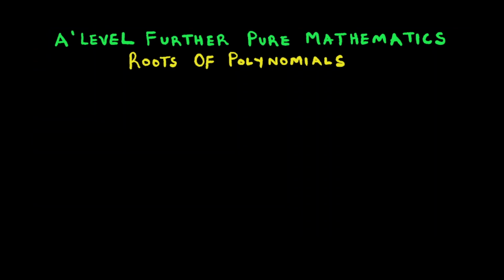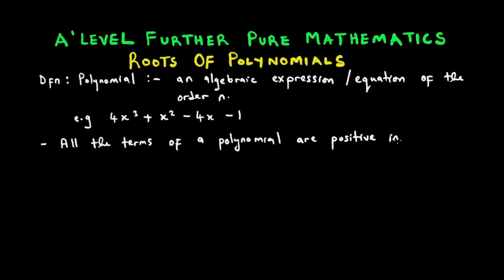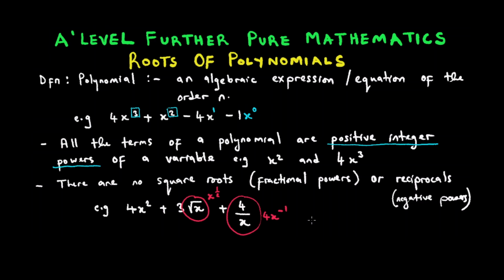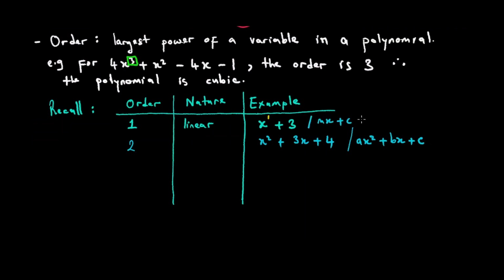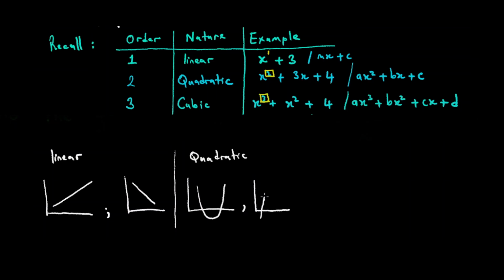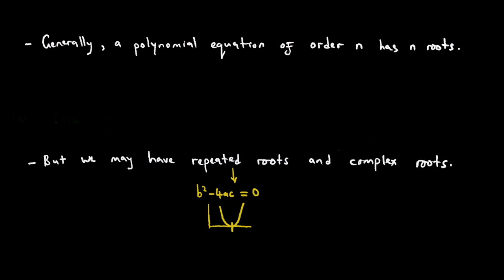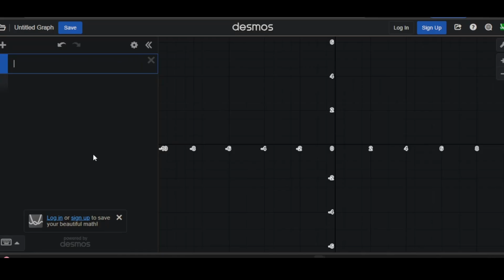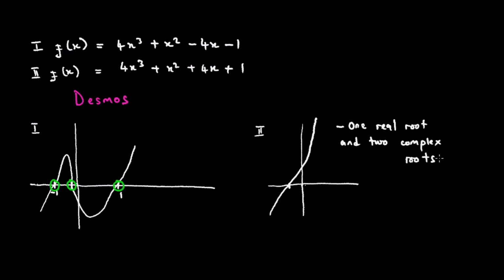Roots of Polynomials - Real and Complex Roots | A Level Further Pure Mathematics | Taught in English